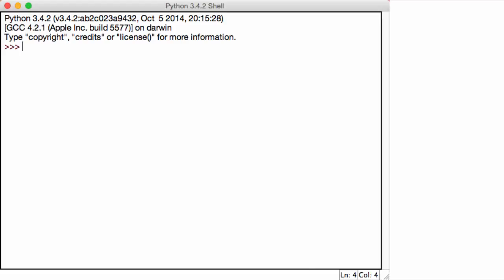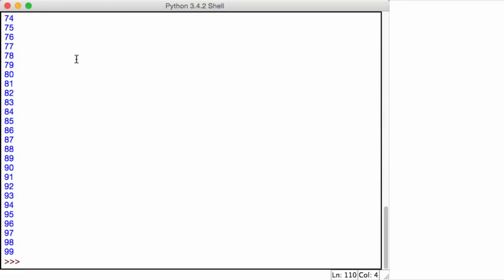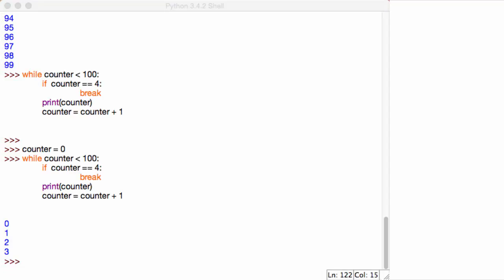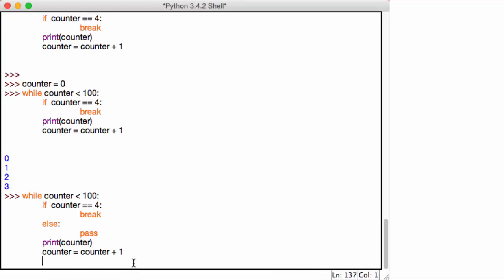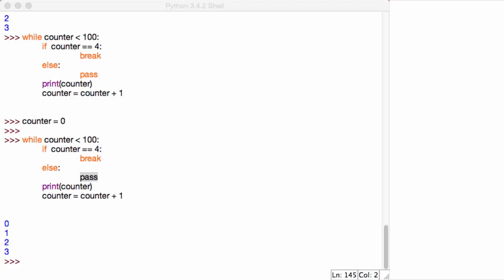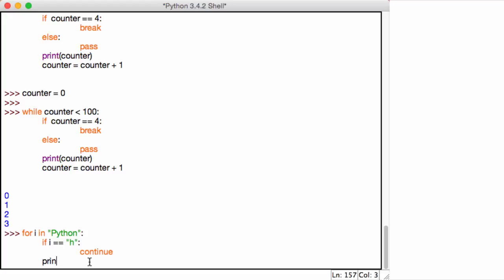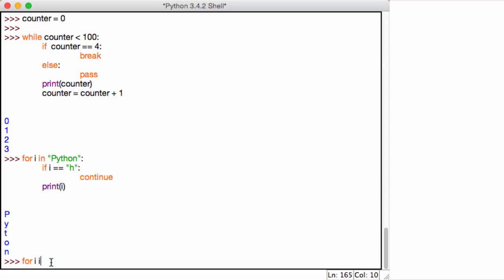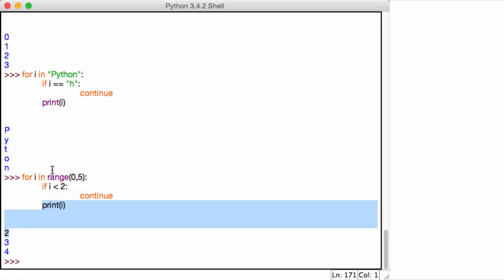21 Pass, Break and Continue